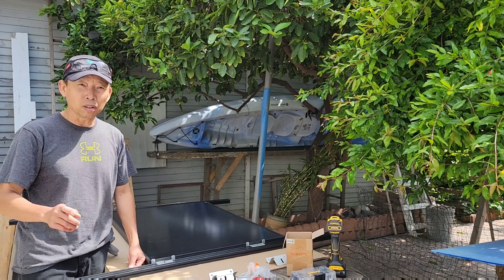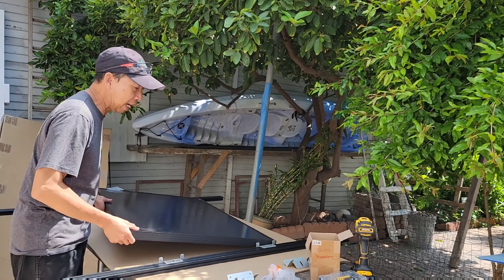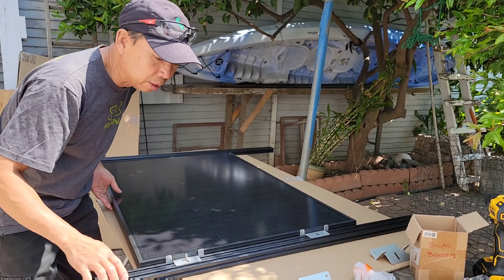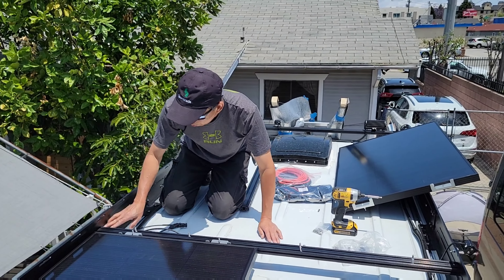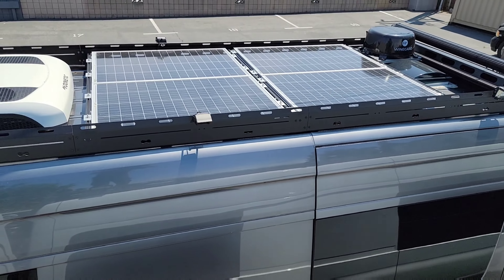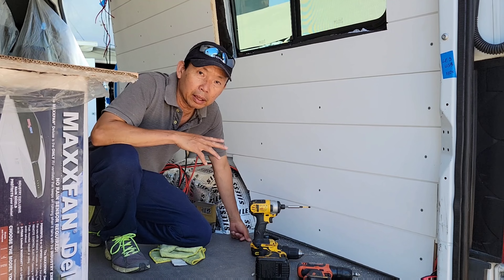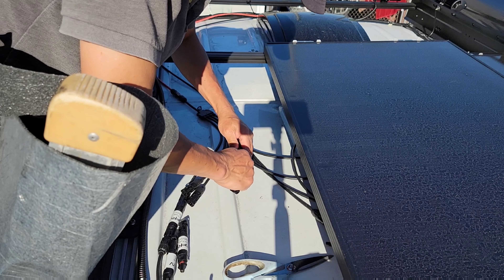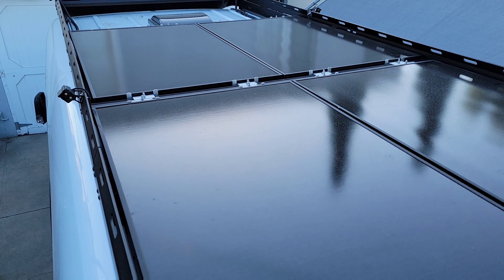DIY- How I fit 4x 150watt Solar Panels and 2x fans on 170WB Sprinter Van.